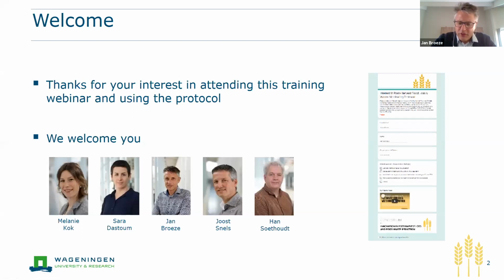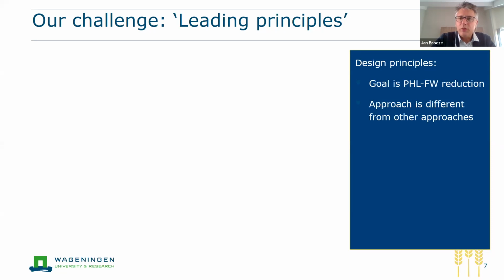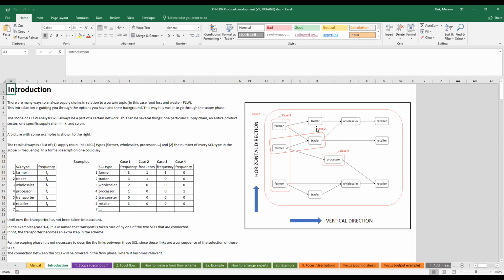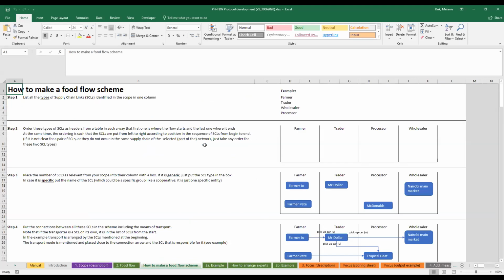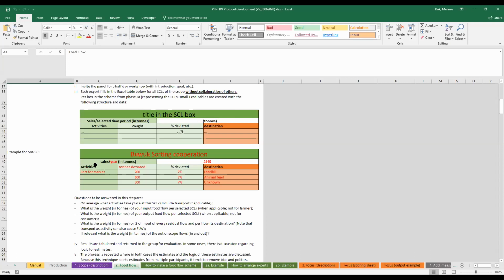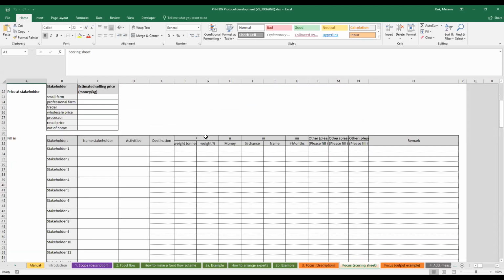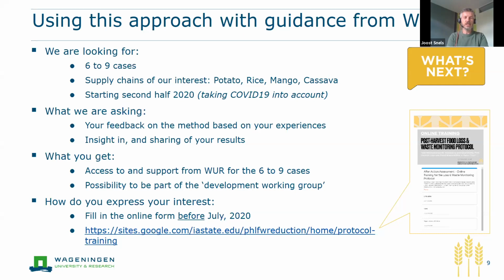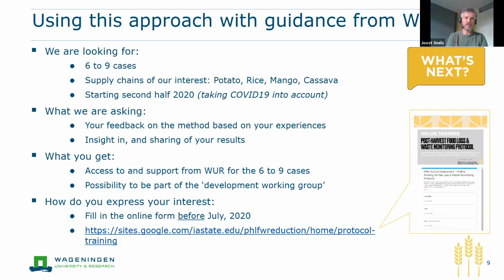Online Training: Post-Harvest Food Loss and Waste Monitoring Protocol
This is the Consortium's first online training for the newly released food loss and waste monitoring protocol developed by Wageningen University and Research. The webinar steps the participants through the protocol and accompanying excel document. There is about 45 minutes of training and about 45 minutes of questions and answers about the protocol and how it might be used. If you are interested in using the protocol after viewing the training and discussion, please register your interest at: